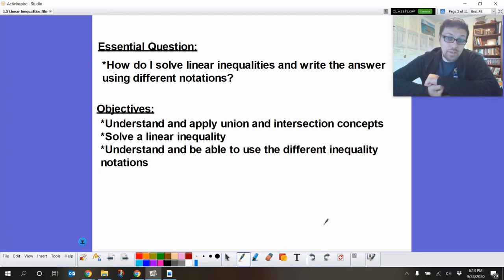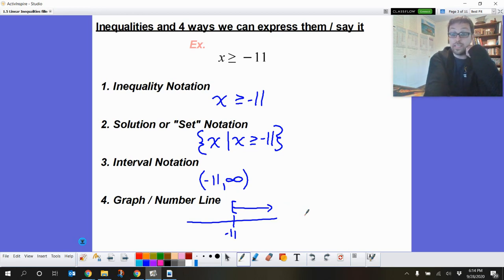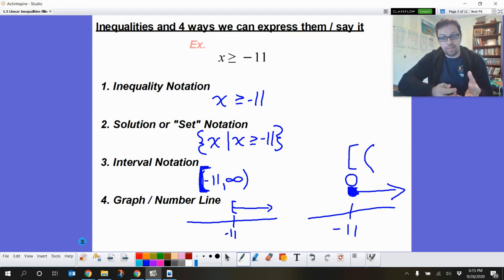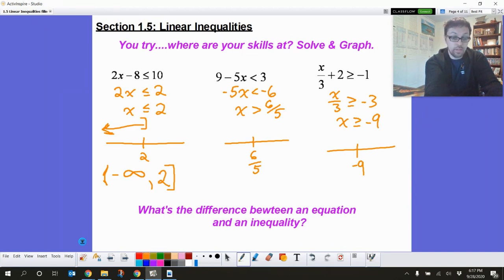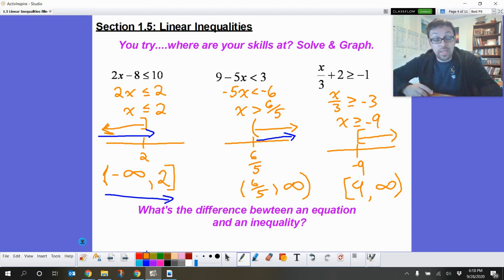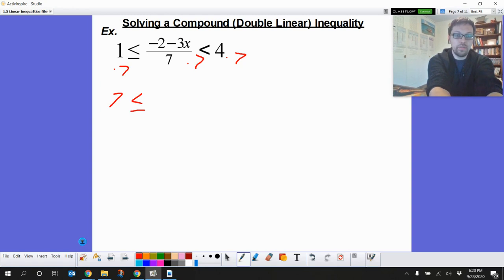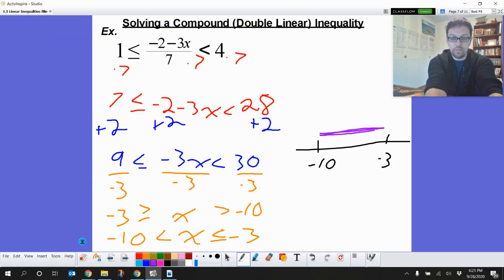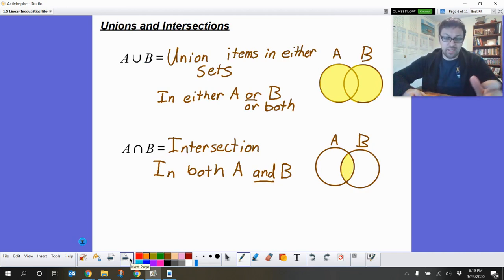Sec 2-4 Interval Notation - PreCalculus